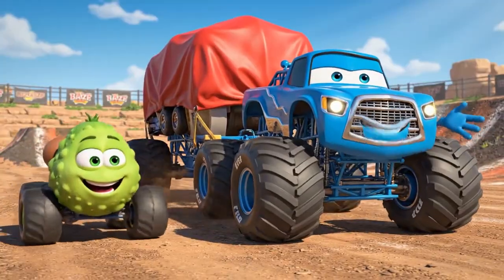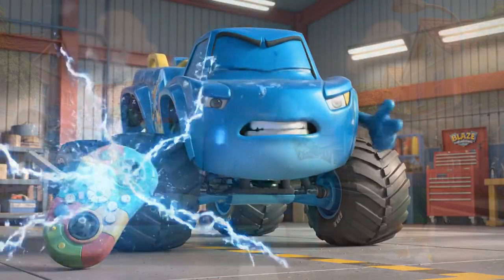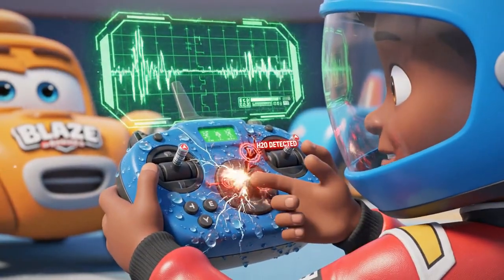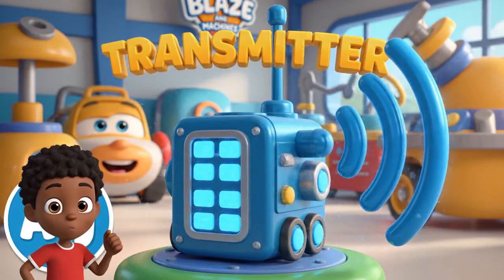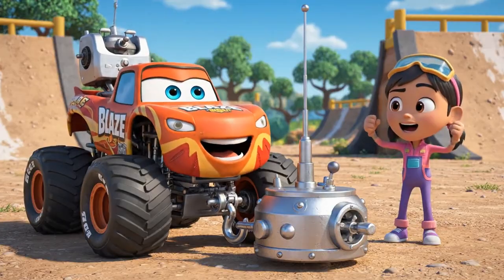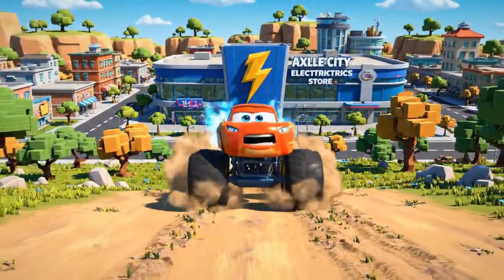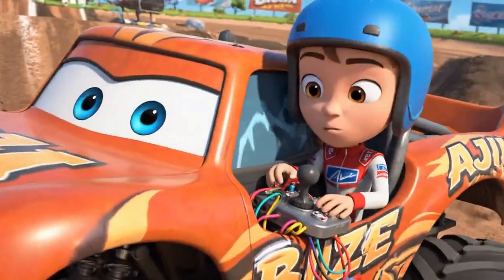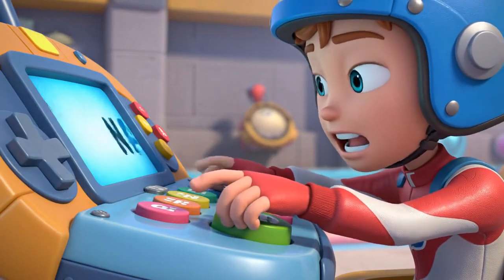Blaze and the Monster Machines | The Runaway Radio Couch! | STEM Episode | Cartoons for Kids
It’s not a bird! It’s not a plane! It’s... Crusher’s runaway couch?! When Crusher’s new remote-control flying sofa gets wet, it malfunctions and takes off on a wild flight through Axle City! Can Blaze and AJ build a new controller fast enough to catch a sofa that won't slow down?
STEM Focus: Radio Frequencies
In this episode, Blaze and AJ dive into the invisible world of Radio Frequencies! They'll learn:
- What radio signals are and how they send information (like commands to a remote-control couch).
- How different frequencies work, and why matching a frequency is so important.
- How to build a controller with a transmitter, antenna, and frequency tuner to send a powerful, overriding signal.
Story Beats:
- The Malfunction: Crusher's new invention, a remote-control flying couch, gets a dose of water and a scrambled signal!
- The Chase: The out-of-control sofa careens through Axle City, causing mayhem.
- The STEM Build: Blaze and AJ must race to find three key parts to build a new override controller: a powerful transmitter, a wide-range antenna, and a frequency tuner.
- The Wind Farm: The sofa heads straight for the spinning blades of the Axle City Wind Farm!
- The High-Tech Rescue: AJ must "hack" the couch's frequency and send a new command to bring it in for a safe landing.
Will Blaze and AJ be able to master radio frequencies in time to save the city from Crusher's chaotic couch? Watch and find out!

Like this video if you love STEM!